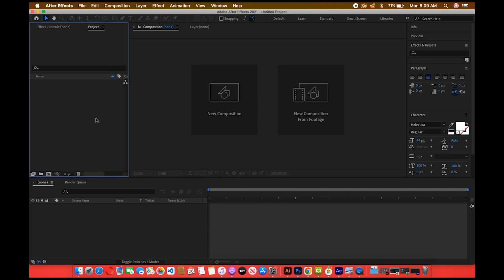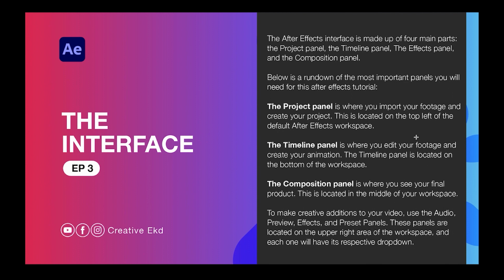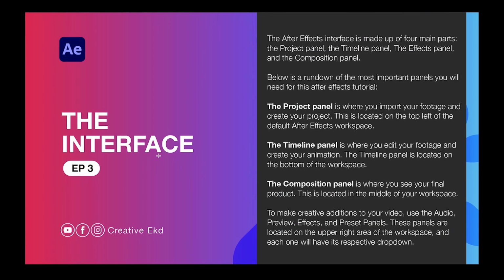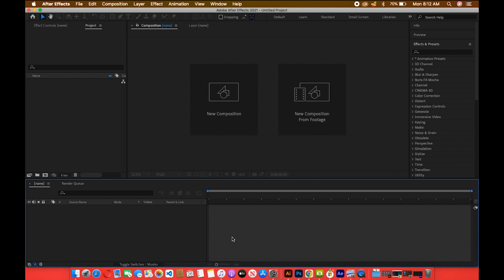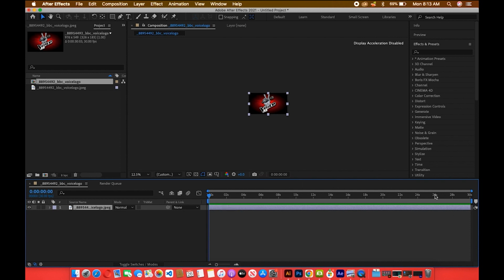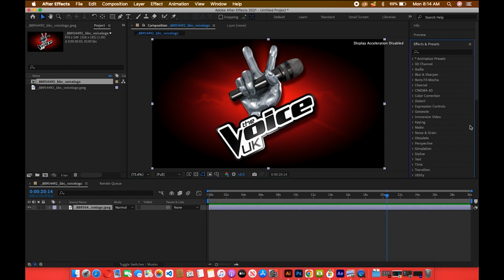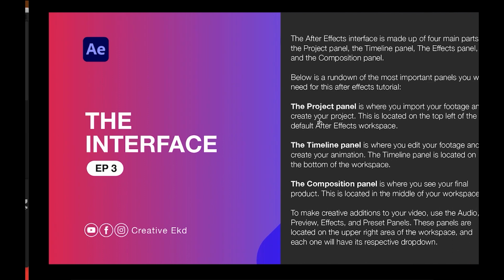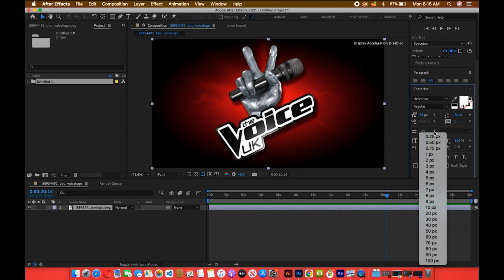The Interface || Motion Graphics Course || After Effects || Lesson 4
The Interface; Lesson 4